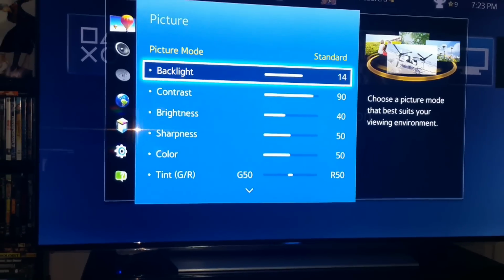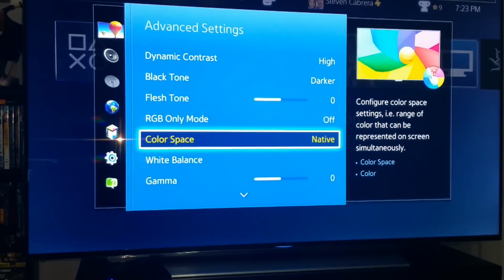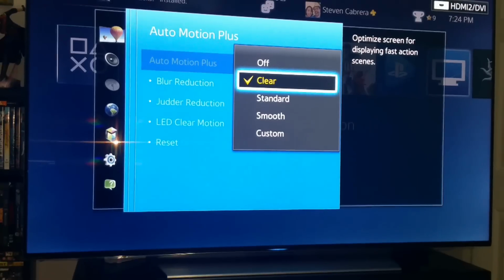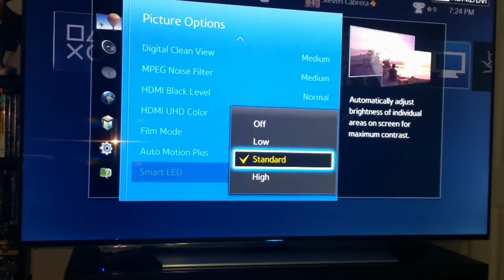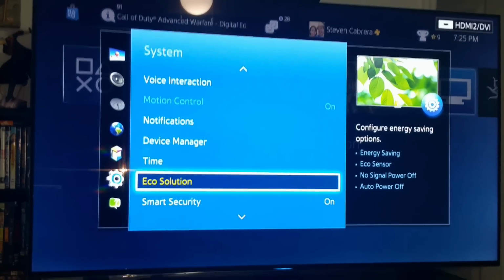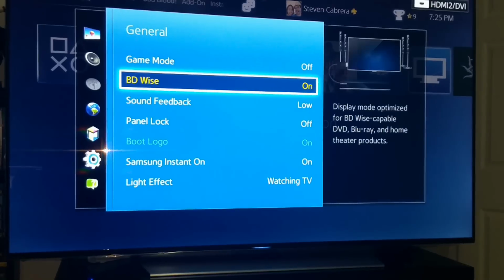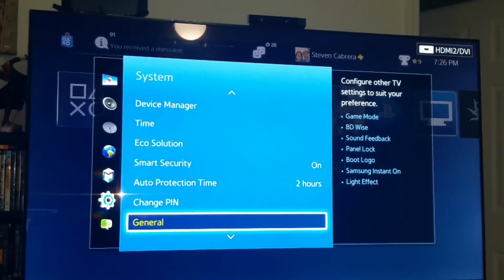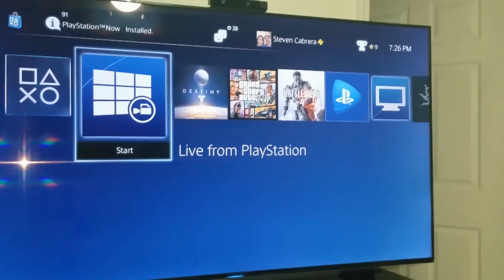Samsung HU8550 4K TV Best Picture Settings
So a lot of people have been asking to upload my picture/video settings on my TV. Here they are :) I got these settings from a website and tweaked them to my liking.